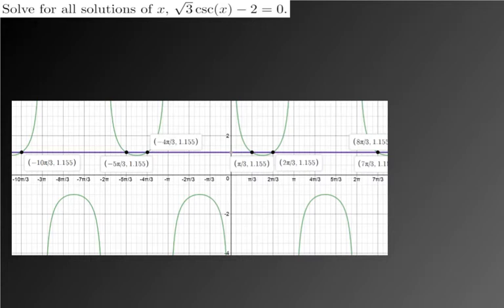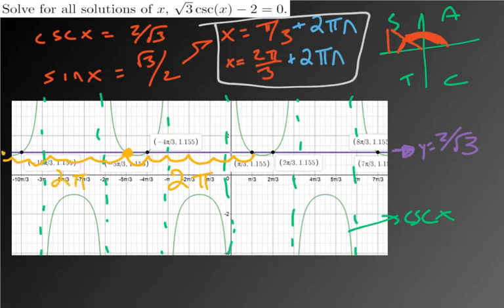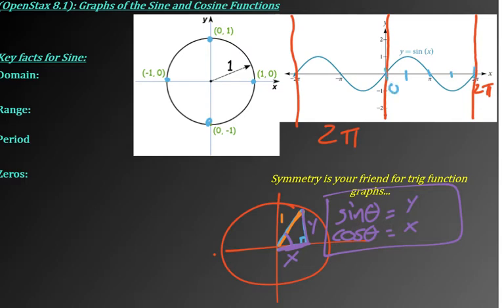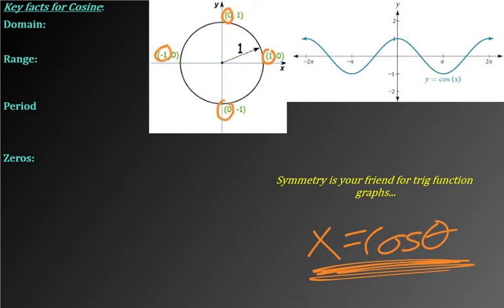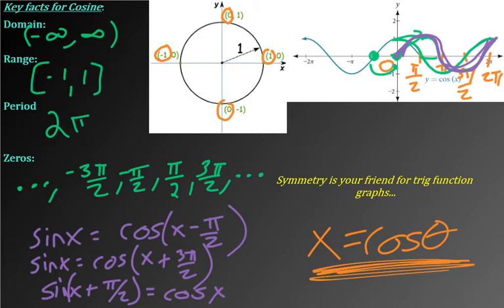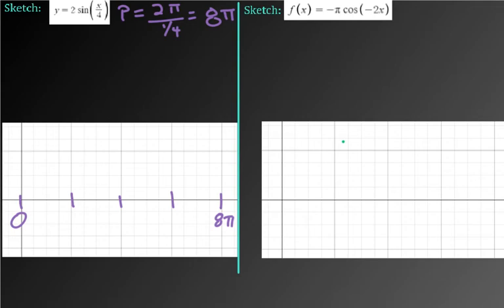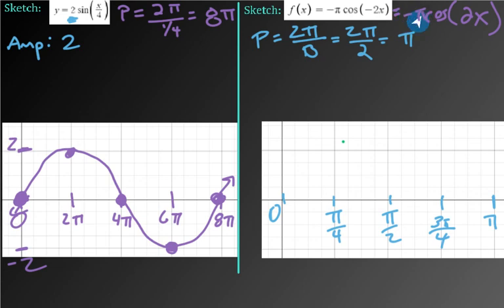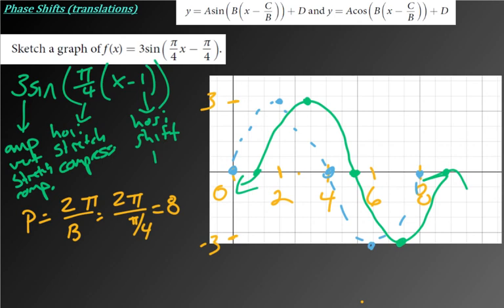Ch 9.4a - Algebra 2 - Graphing Sine And Cosine Part 1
The title says it all. Here I go through my technique for graphing one full period of sine and/or cosine.